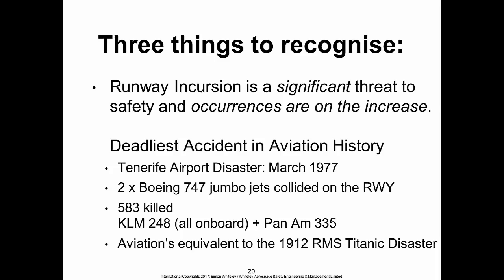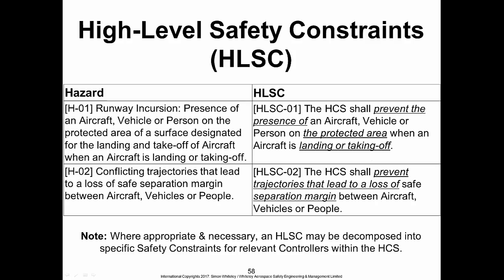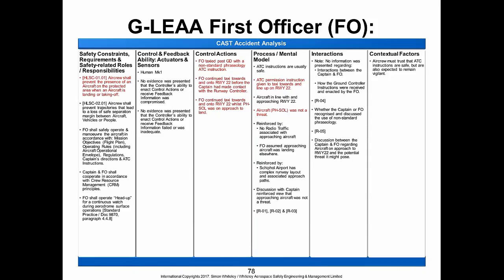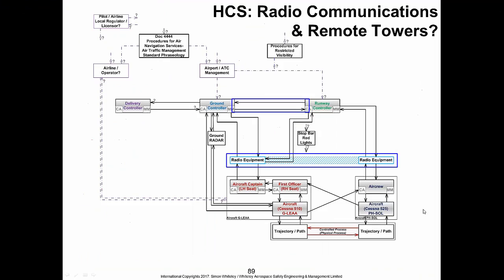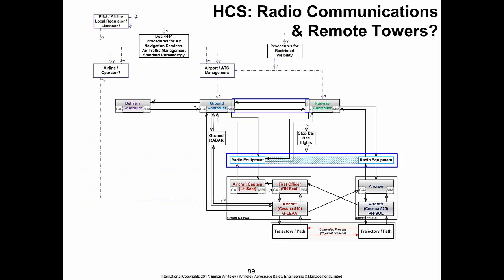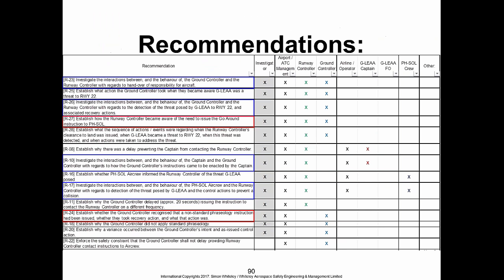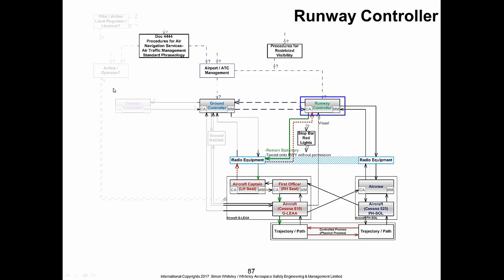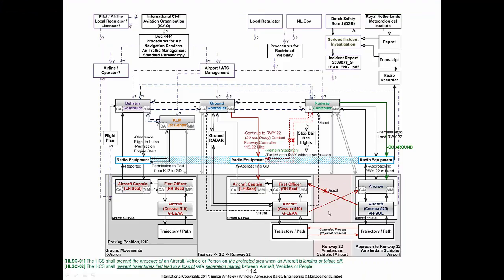Applying CAST Accident Analysis to Runway Incursion: WEBINAR REPLAY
Hello and welcome YouTube viewers!

This is the FULL video replay of the Thursday 9th February 2017 Webinar, hosted by me, Simon Whiteley.

The video shows how I applied the CAST Accident Analysis Method to a Runway Incursion event. This video includes the Questions & Answers section (01:03:18).

The Timings (HH:MM:SS) and Slide numbers are listed below so its easy to follow and jump to the parts of most interest to you.

All the best, Simon ;-)
COPY OF THE SLIDES:
CASE STUDY SOURCE INFORMATION:
Pre-register to take part in future Webinars:
HH:MM:SS [Slide No.] Slide Topic
00:00:49 [14] Who else is on here?
00:01:20 [17] Agenda
00:02:35 [19] Why is this Case Study Important? & Why should you pay attention right now?
00:05:05 [26] What is a Runway Incursion?
00:05:49 [27] Event Description
00:06:41 [28] Aircraft Involved
00:07:03 [29] Links
00:07:21 [30] Serious Incident Report Overview
00:08:55 [38] How I applied CAST: Brief Overview
00:15:48 [48] How I applied CAST: Results Overview
00:16:05 [50] Accident / Unwanted Outcomes
00:17:03 [53] Associated Hazards
00:19:07 [57] High Level Safety Constraints
00:20:34 [61] Time Line: Create the Time Line / Sequence of Events
00:25:06 [65] System Modelling: Create the HCS Model
00:28:47 [73] Causal Analysis: Analyse the HCS Model
00:50:31 [89] HCS Interactions: Radio Communications & Remote Towers?
00:52:39 [90] Recommendations (31x) (PAUSE TO READ)
00:56:04 [93] Key Findings
00:58:17 [94] Runway Stop Bar Lighting
01:00:36 [98] Final Thoughts
01:02:43 [100] Questions for you
01:03:18 [104] Comments, Questions & Answers

Links:
Nancy Leveson Engineering a Safer World Book: